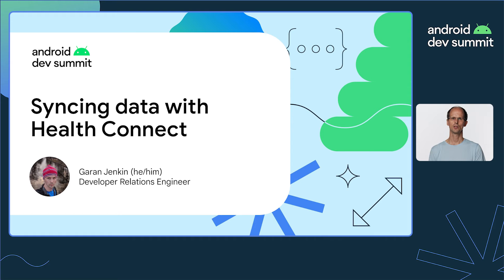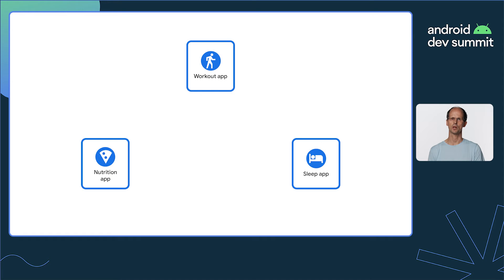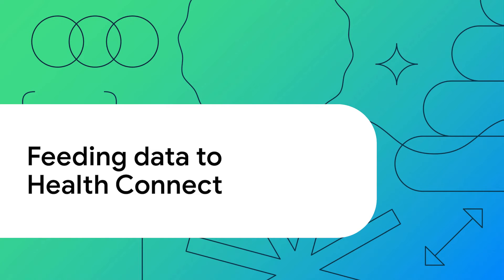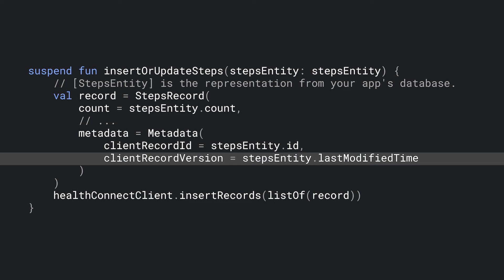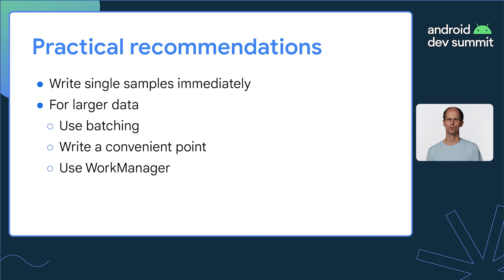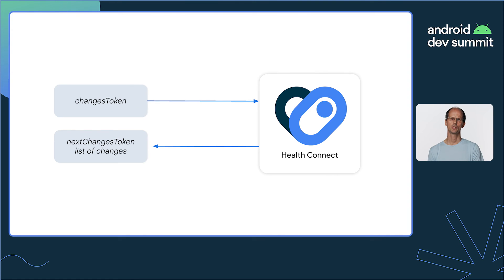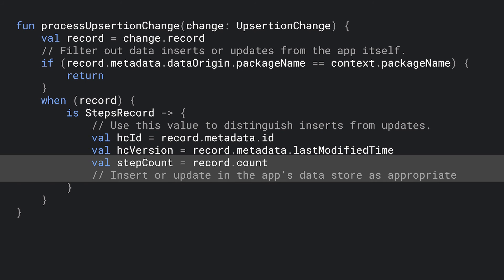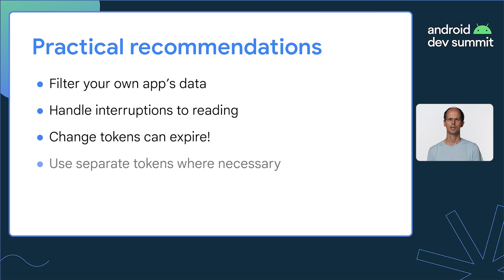Syncing data with Health Connect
Fitness apps store activities in a database. Health Connect also stores activities in a database (a different one!). How can activities be synced between the two (including propagating deletes and updates) in a way that is consistent, reliable, and comprehensible to the user?

Speakers: Michael Stillwell, Garan Jenkin